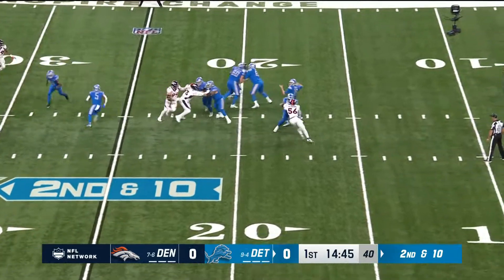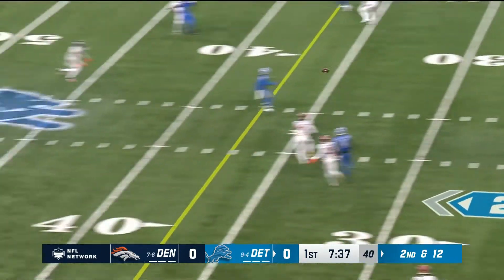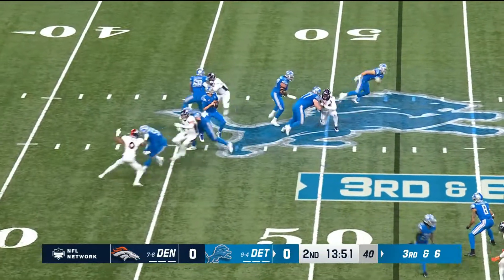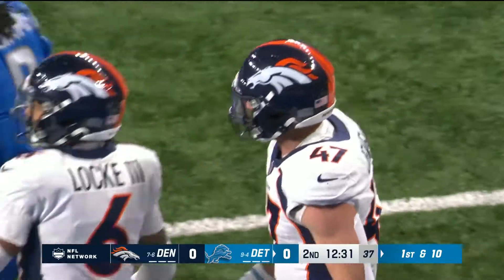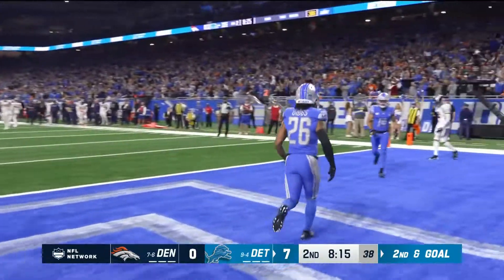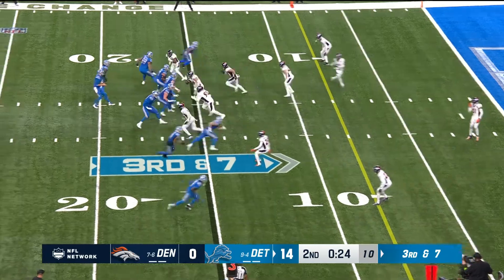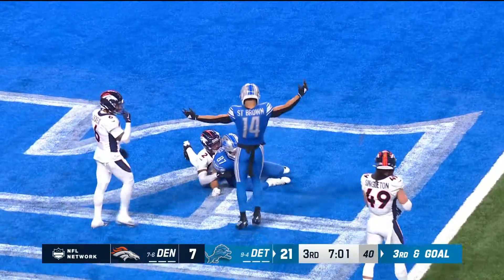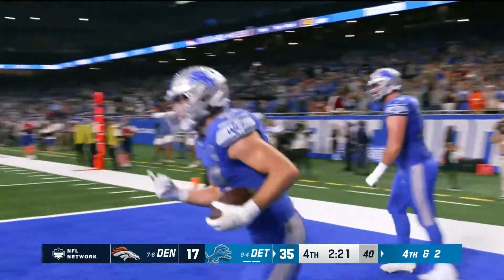Jared Goff Highlights Vs Broncos Week 15 2023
Goff had 24 Completions, 278 Passing Yards and 5 TDs. Lions beat the Broncos 42-17.